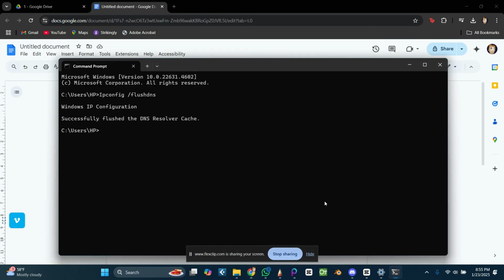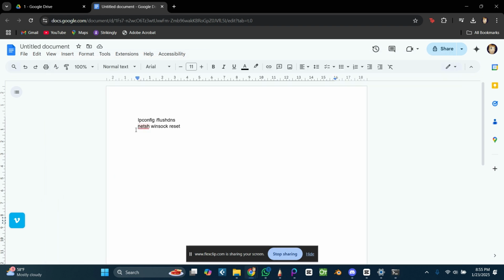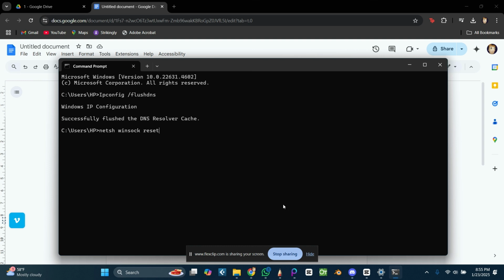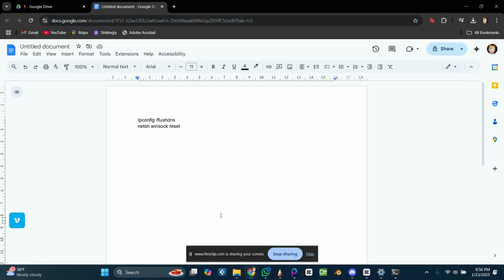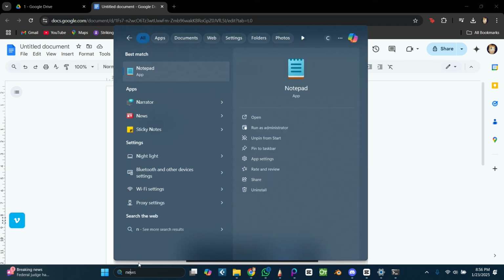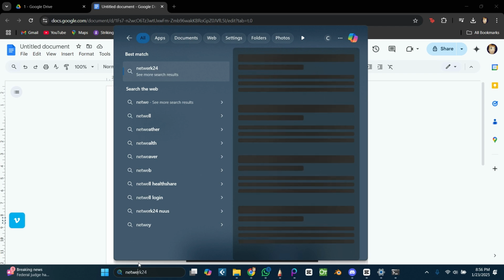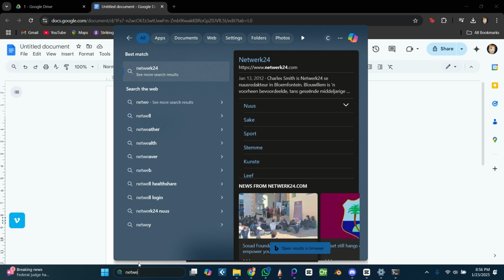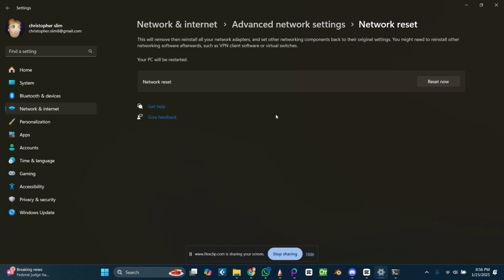How to Fix IPv6 Connectivity No Network Access Error in Windows: Step-by-Step Guide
Facing the IPv6 connectivity "No Network Access" error on Windows? This guide provides step-by-step solutions to troubleshoot and fix the issue, ensuring your internet connection works smoothly.